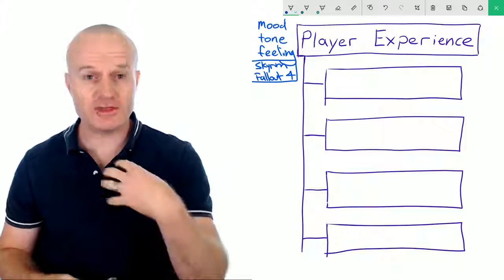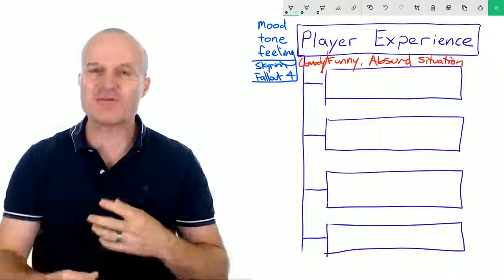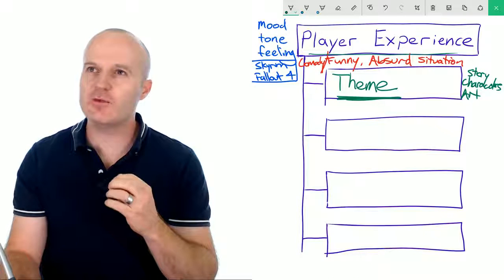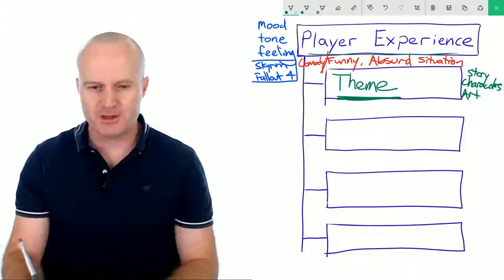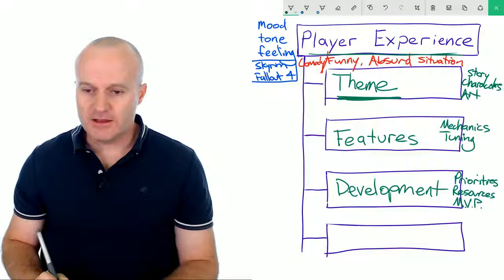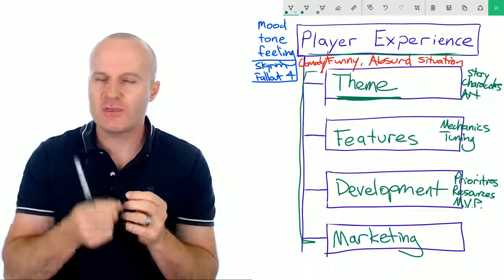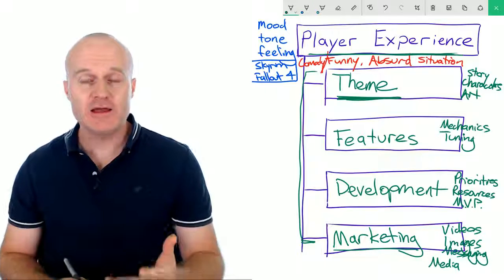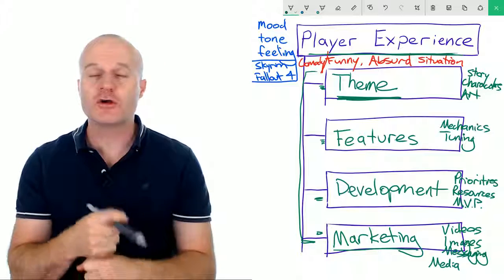018 The Player Experience